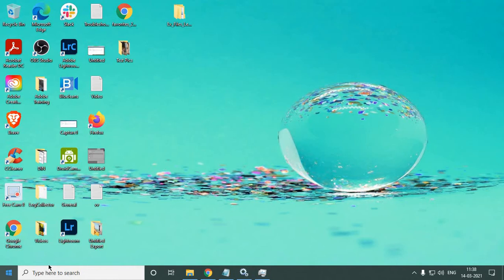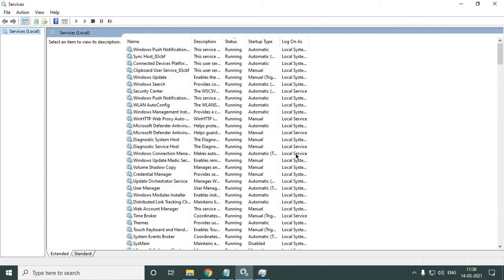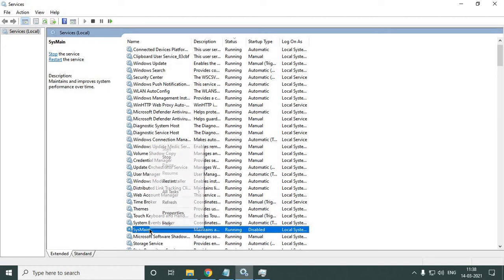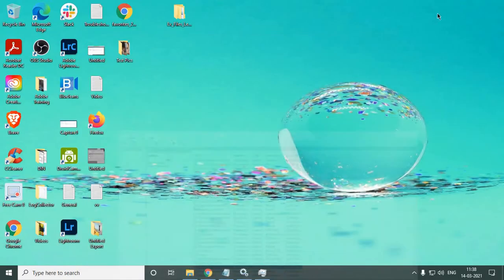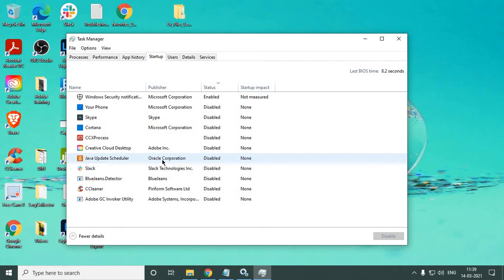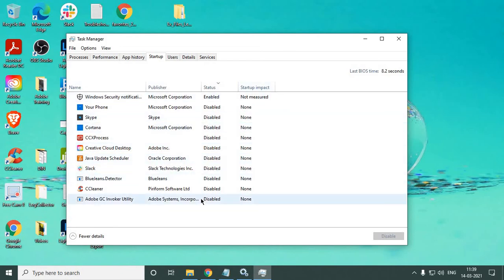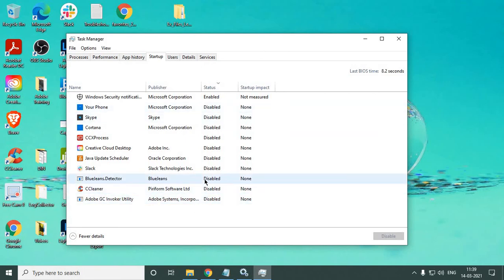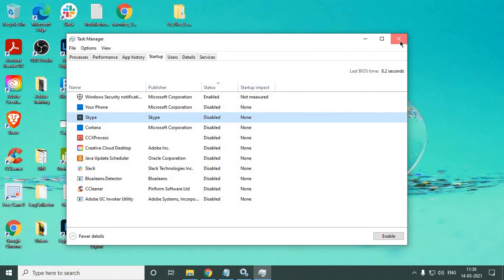How To Fix High Disk Usage in Windows 10 [Solved] [Updated] 2021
How To Fix High Disk Usage in Windows 10 computer is solved, For 100% disk usage fix we just have to disable sysmain from the services menu so that 100% usage disk is solved also we need to make sure all unwanted startup items are disabled so that when you turn on the computer boot time is fast and not heavy load is coming on you pc.  Once you're done with both the steps please make sure you restart the computer.